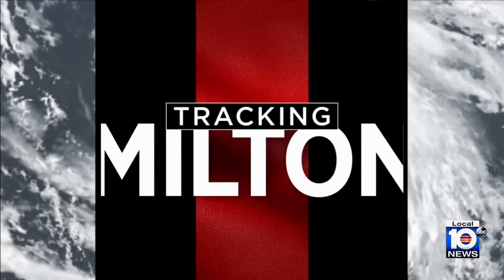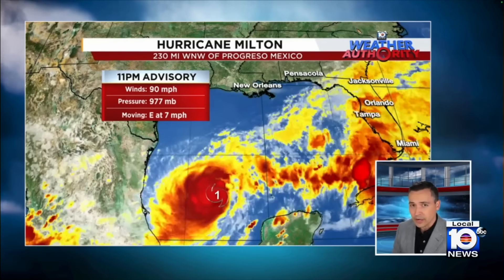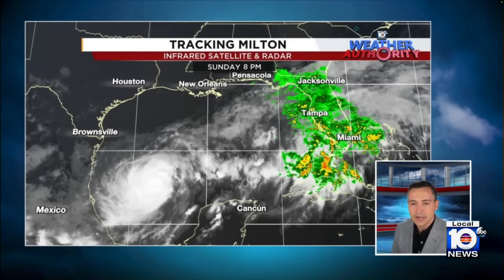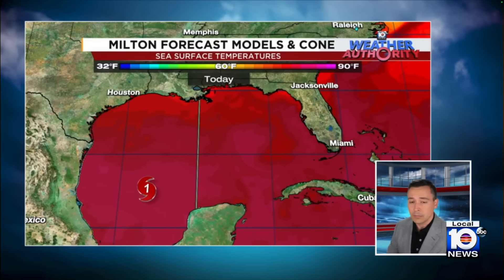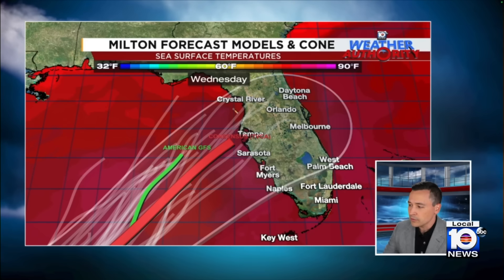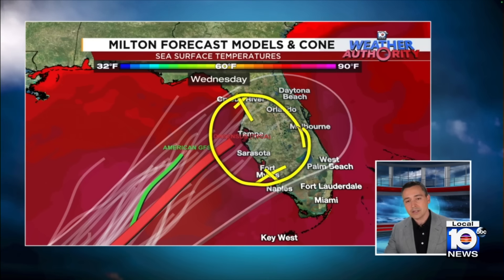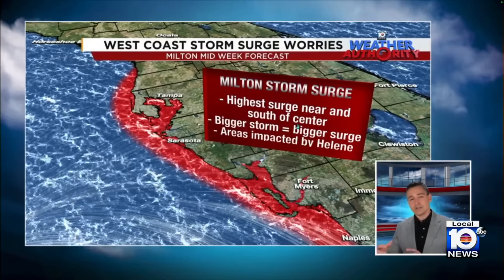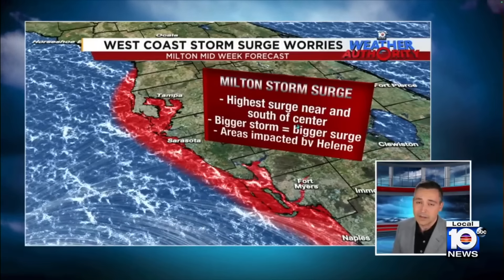Hurricane specialist warns Milton will be a Category 4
Michael Lowry, a hurricane specialist and storm surge expert, said Hurricane Milton is forecast to become a Category 4 before landfall on Wednesday in the Florida Gulf Coast.

LOCAL10 NEWS on YouTube: YouTube.com/@wplglocal10